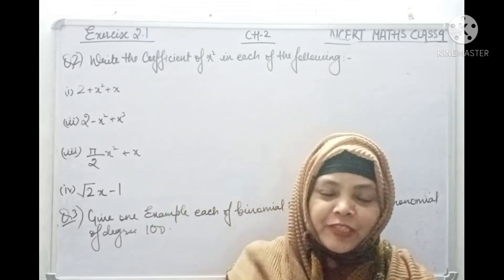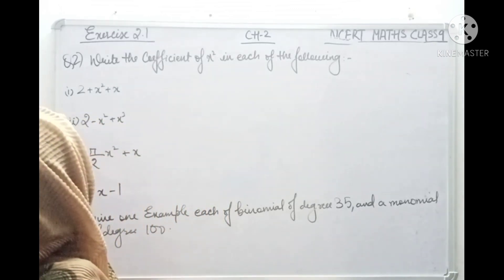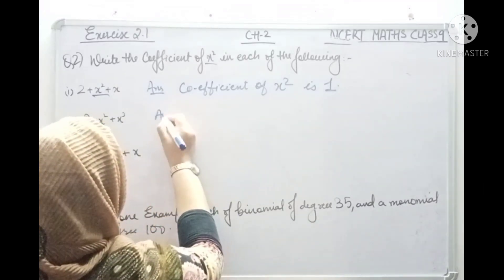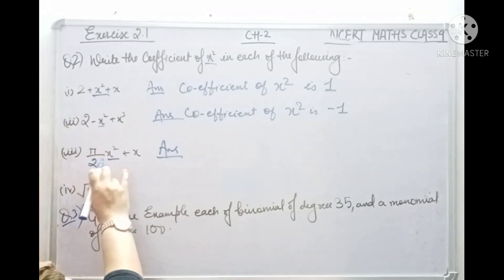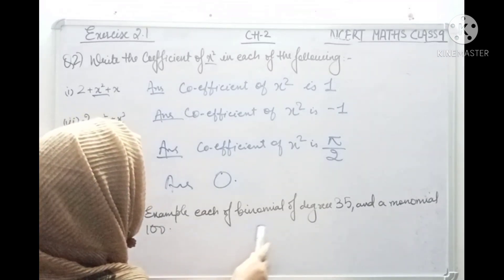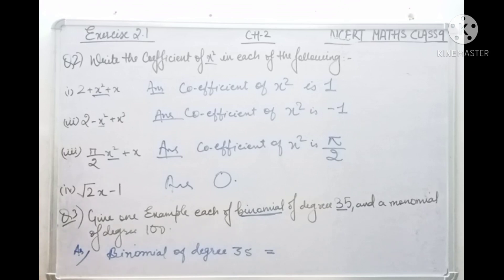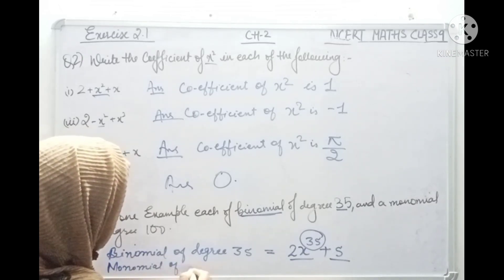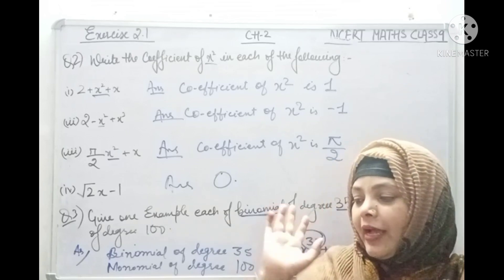NCERT MATHS CLASS 12 | POLYNOMIALS | Ex - 2.1 | Q2 & Q3